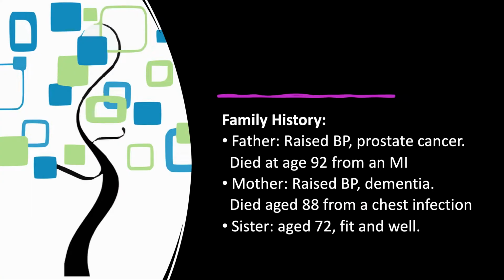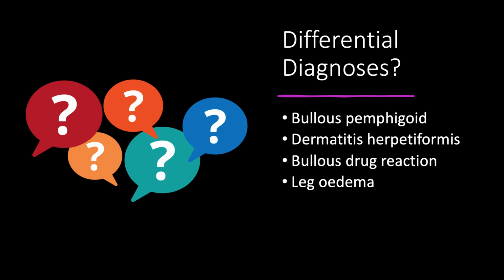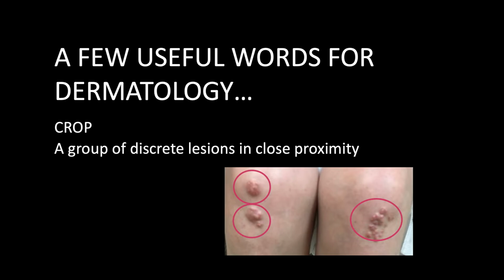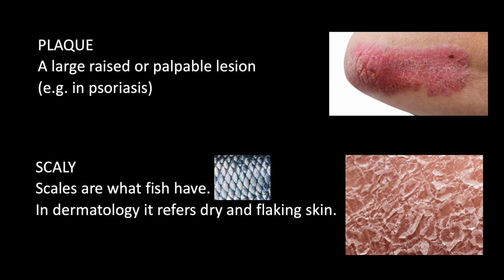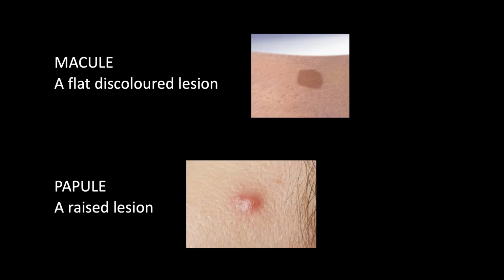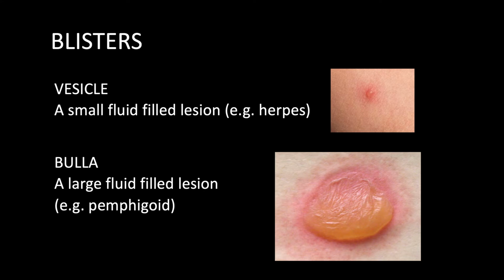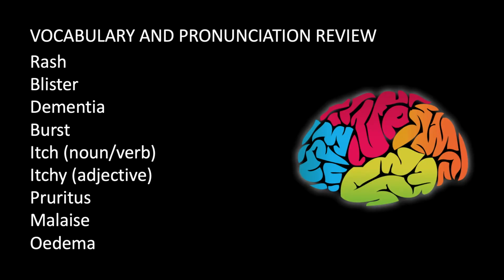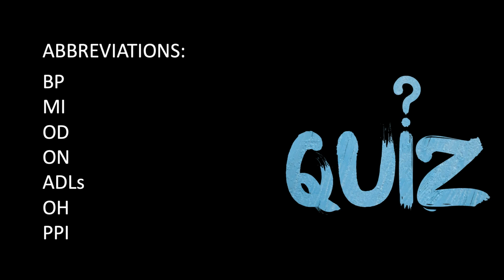Clinicasl History in English: Skin rash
Join us this week for the clinical case of an elderly man with a skin rash. Practise your Medical English listening along with us and see if you can guess the diagnosis and management.